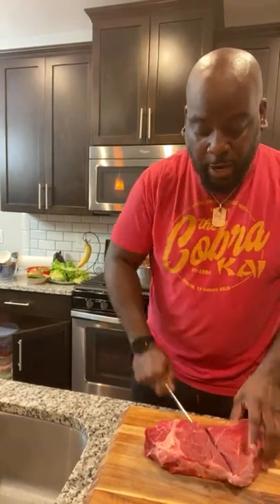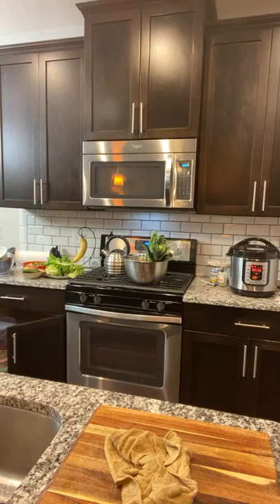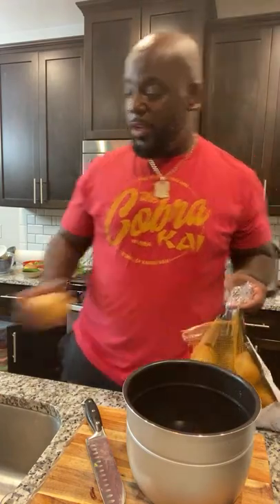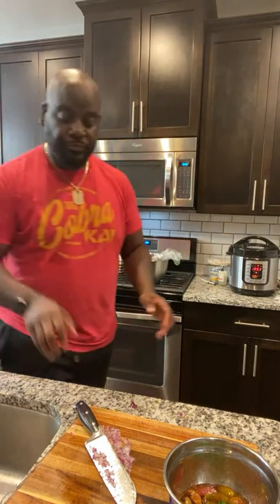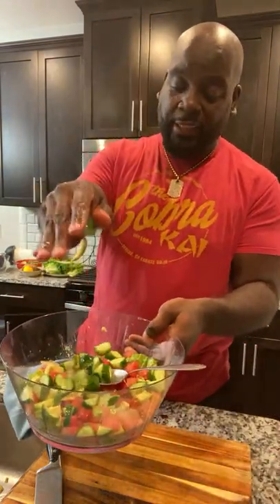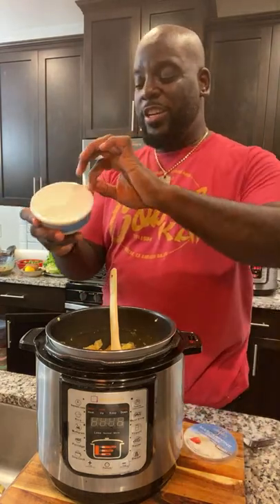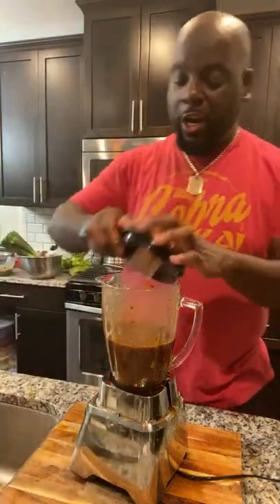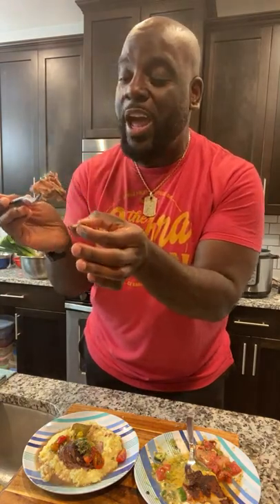I’m back. Let’s cook!